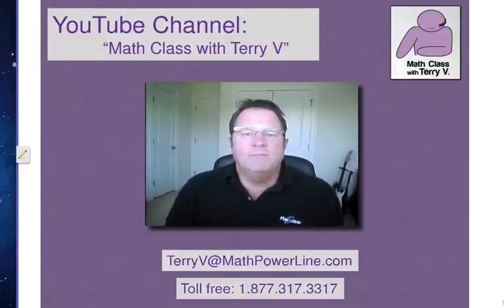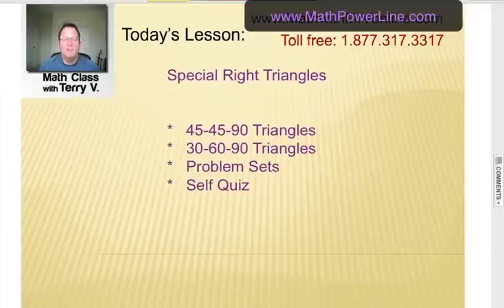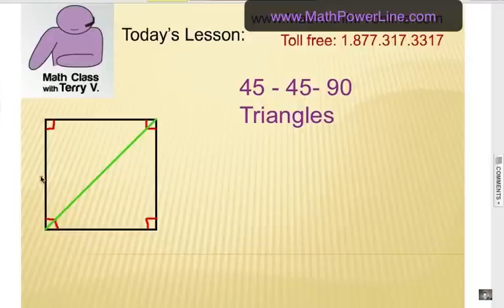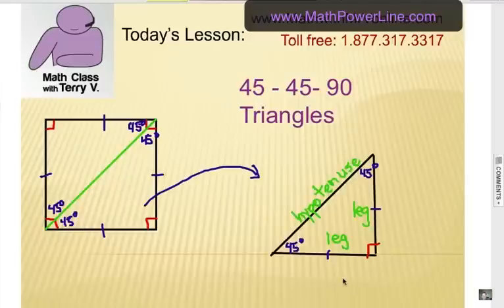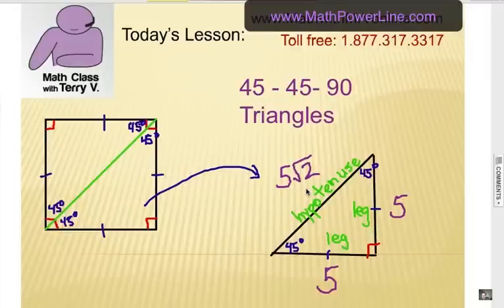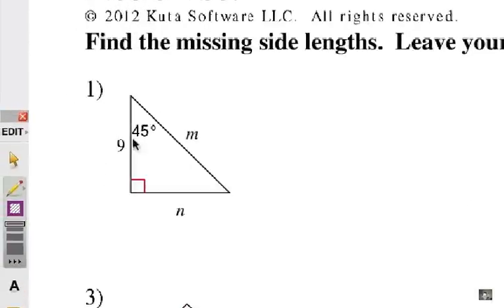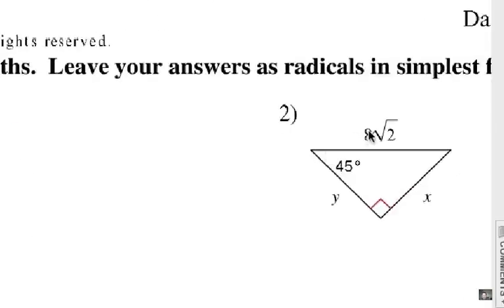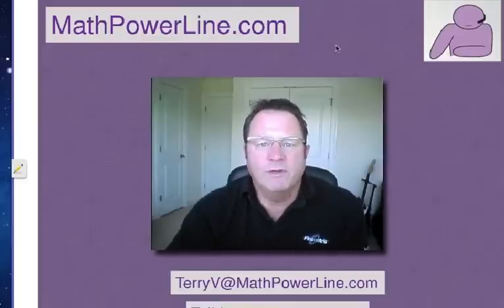How to Solve Special Right Triangles: 45-45-90